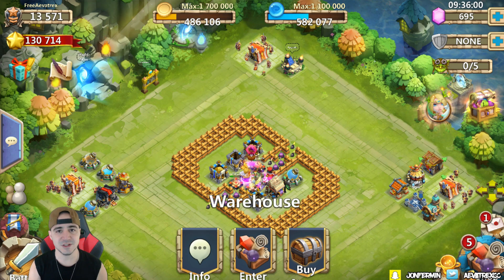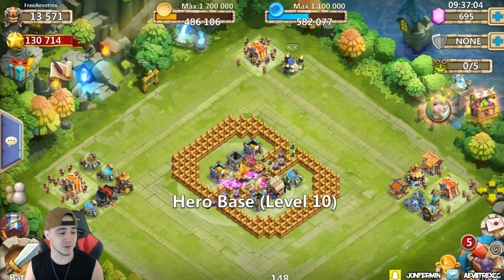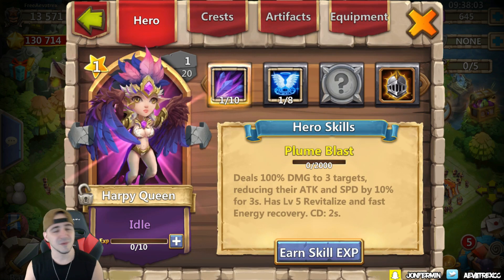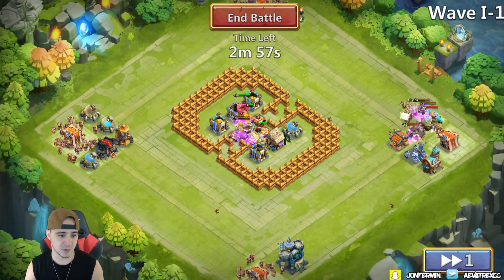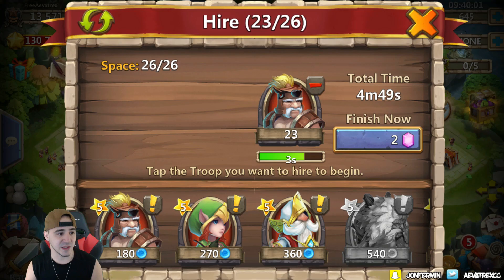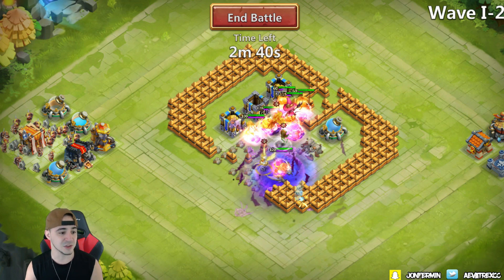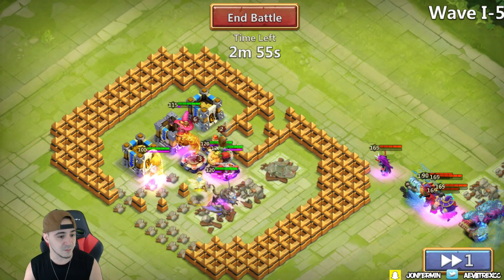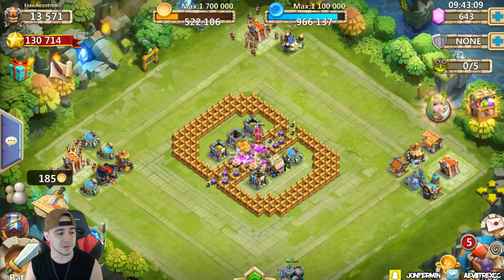IM BACK! Finally Tackling HBM I with New Base! Castle Clash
For Recruitment into Pandatrex Message Line ID:  --AllMighty--